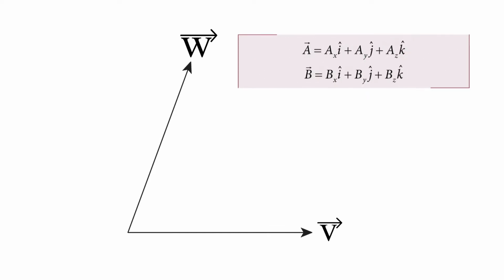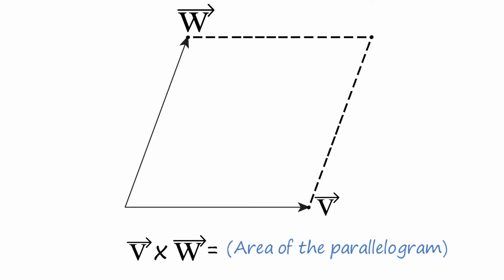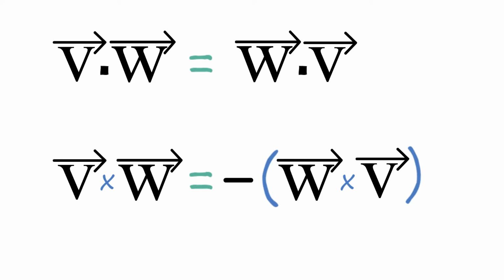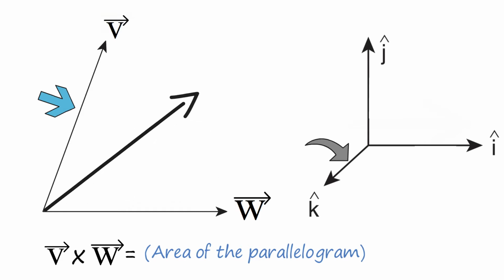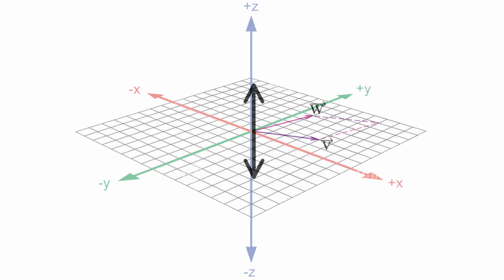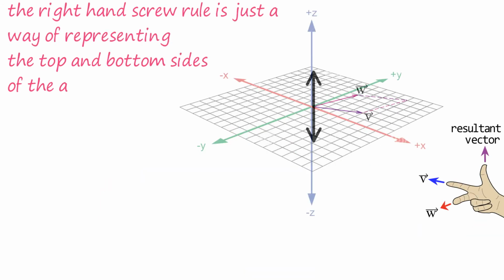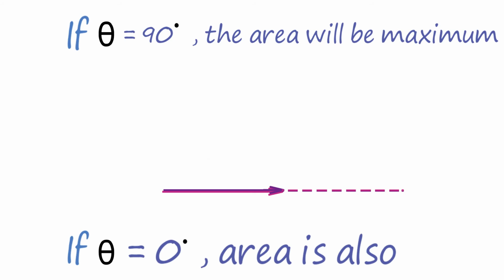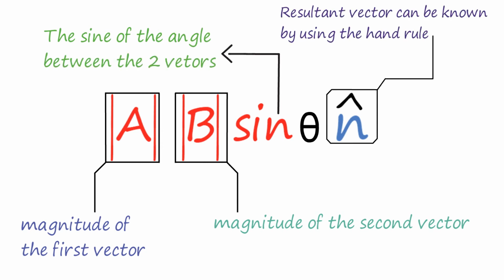Explaining cross product with planes & dimensions | kinematics | vector algebra part 4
hey guys this was my video on cross product , in my next video i will be explaining the basics of calculus and help you understand it like never before